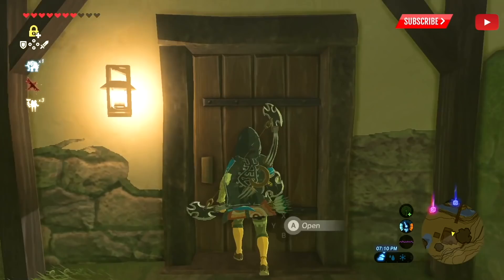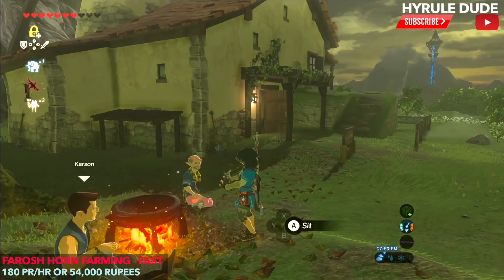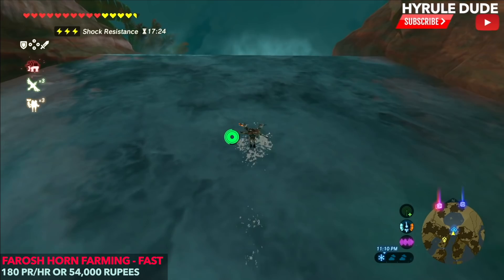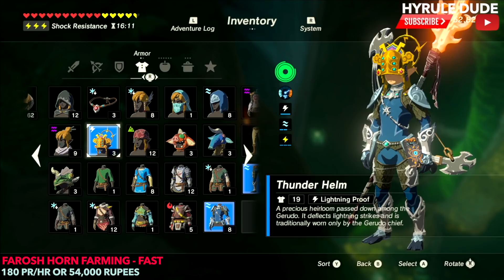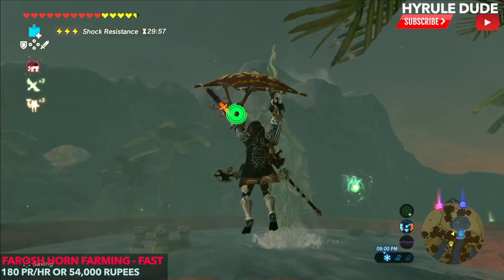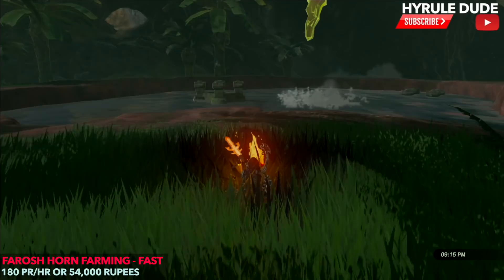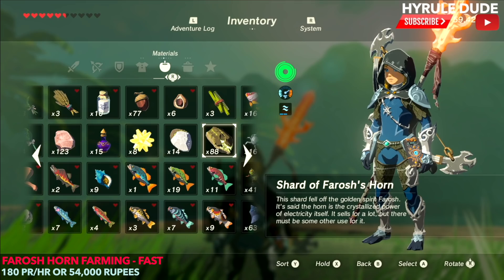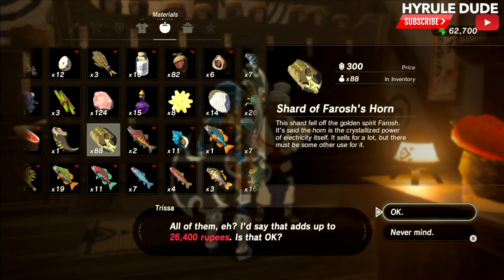Zelda Breath of the Wild -ULTIMATE Dragon Farming Method - (180 PER HOUR!)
This video shows the ULTIMATE Dragon Farming method for Zelda Breath of the Wild. You'll be able to easily gather either 180 horns, scales, fangs, or claws per hour which is the equivalent to 54,000 rupees in 60 minutes if you sold all of your dragon horns. This is only covering the Farosh Dragon and not Dinraal and Nyadra dragons.

This is the ULTIMATE method because you can easily have all of your dragon parts fall into very precise pockets vs them falling all over the place like other methods out there. Now, it will be SO MUCH easier for Link to grab the dragon parts quickly since they will fall practically at his feet. I focus on Farosh horns in this video because they are worth 300 rupees per piece and when cooked into a recipe you will get a 30 minute duration on that recipe. NOTE: Farosh horns only work with food materials in Botw and NOT monster parts.  I show you a 30 minute electricity resistance recipe using Zapshrooms but they can be substituted for a Thunder helm or the Rubber Suit both of which are electricity resistant.

Farosh is one of the dragons located in the Faron region in Hyrule and it drops:
Dragon Horns
Dragon Scales
Dragon Claws
Dragon Fang

Dragon parts are good for upgrading gear, adding to food recipes, selling for high prices and possibly even more. This method could be used as an extreme Rupee farming method or just fast botw dragon farming.

The Breath of the Wild how to make money tips provided in this video give you the FAST, EASY AND HIGHLY PROFITABLE methods to make money.

Gameplay on Nintendo Switch!

Cheers!
Gear Used to Make this Video:

1) El Gato HD60 Game Capture Card
2) iMac 27 Inch Retina 5K
3) Blue Snowball